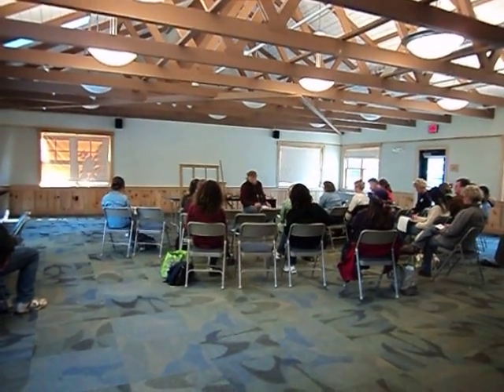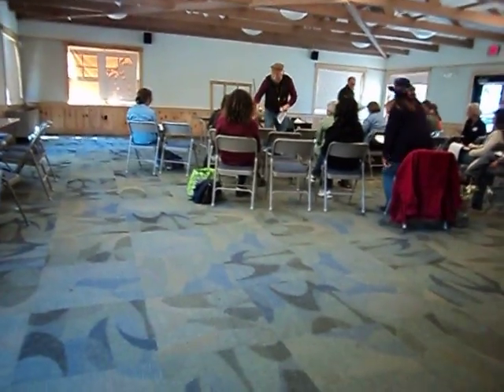Growing Medicinal Garlic with Michael Phillips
Michael Phillips of  Heartsong Farm Healing Herbs
If you understand the uses of garlic, you understand 50% of all herbal medicine. Come learn how to successfully grow great garlic and then how to use this healing plant for effective medicine and delectable eating. Michael hasn't met a gardener yet who doesn't derive profound satisfaction from homegrown bulbs.